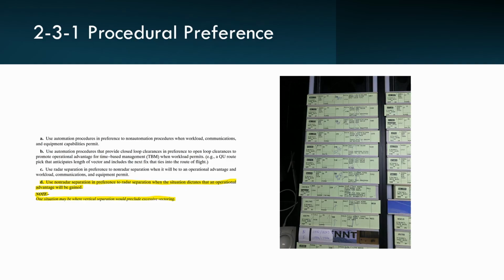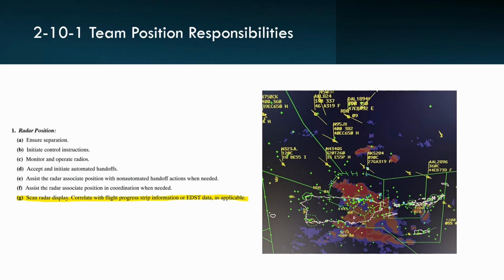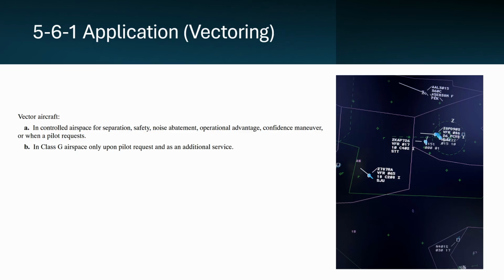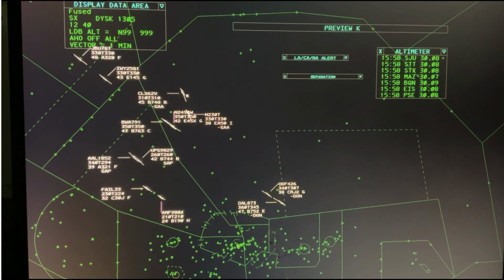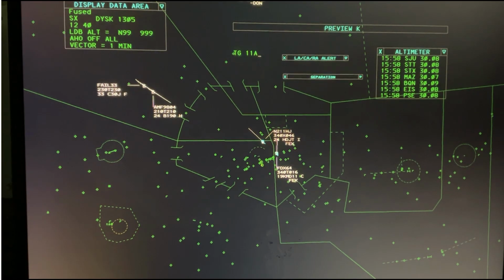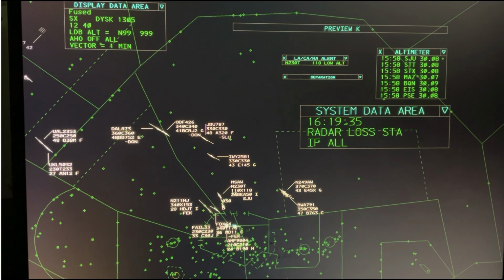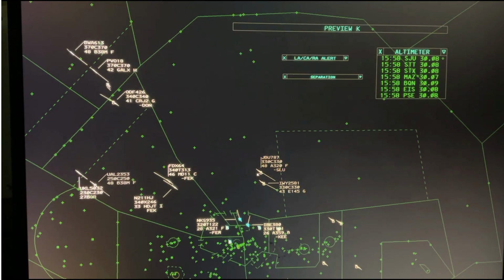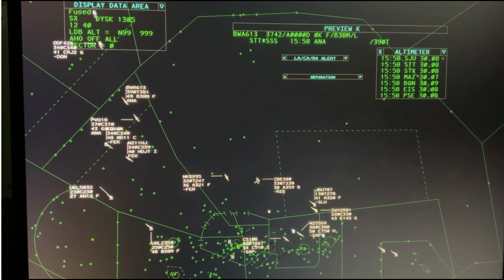SCAN SCAN SCAN Your Way to Success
Join us as we take a dive into all things scanning- with purpose! We shall focus on the details that matter. We will explore what the 7110.65 has to say about resolving conflicts and walk through a scenario, come on in the water is warm!